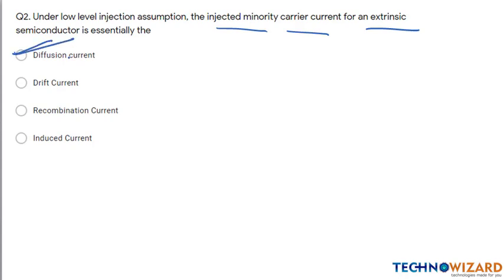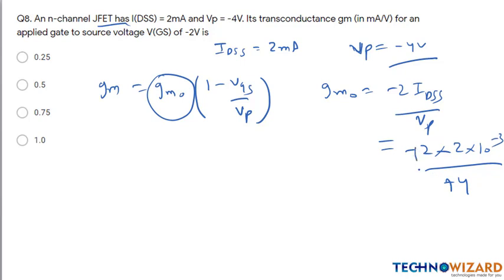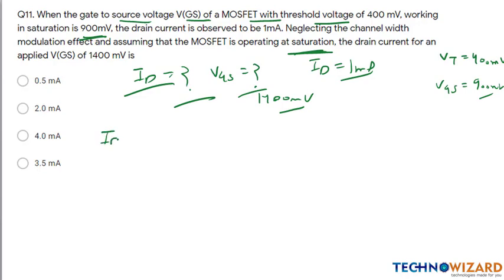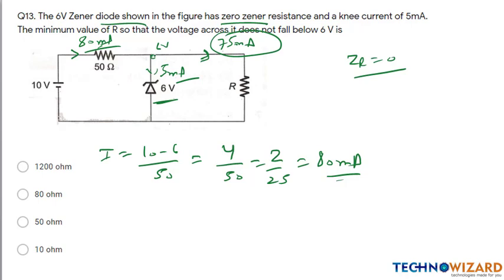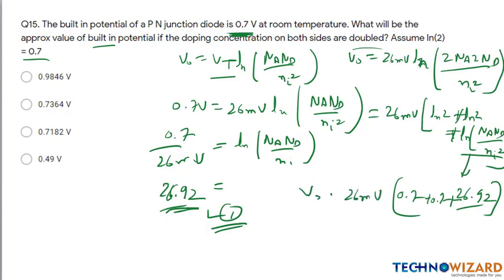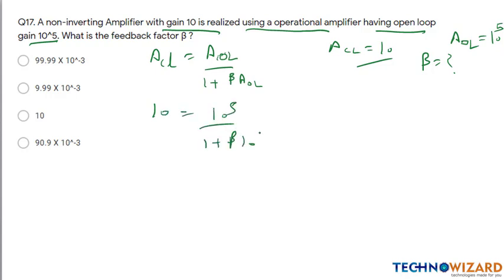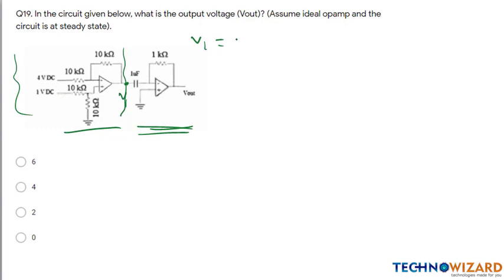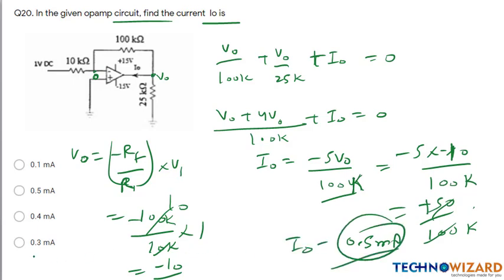ISRO Technical Assistant | Quiz Tournament | Quiz 3 | Analog Electronics | Detail Explanation